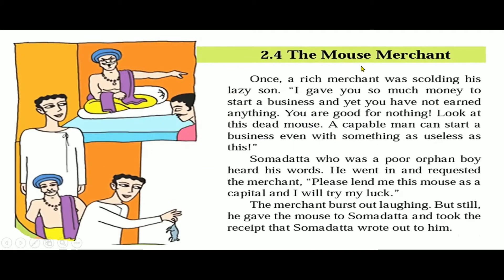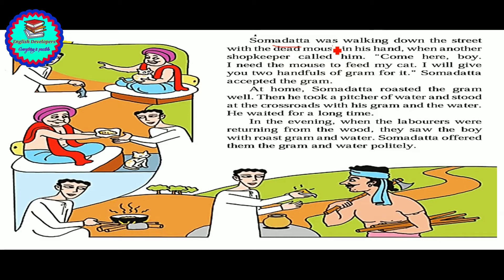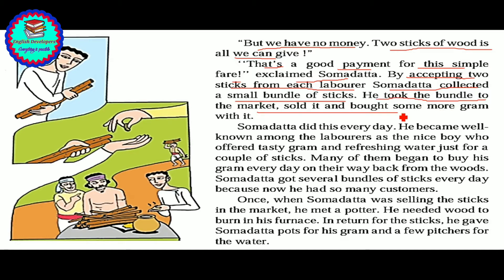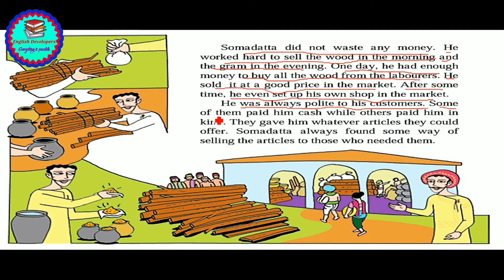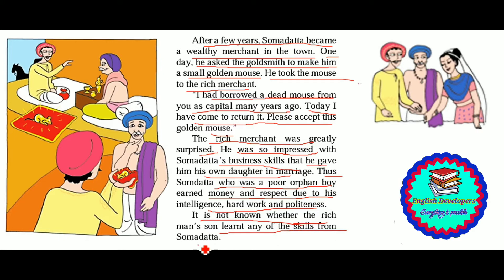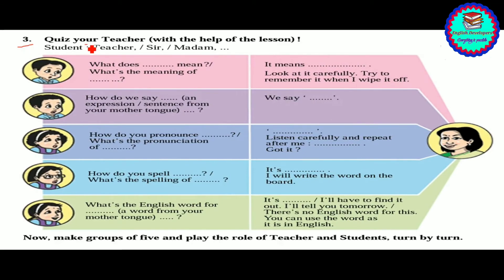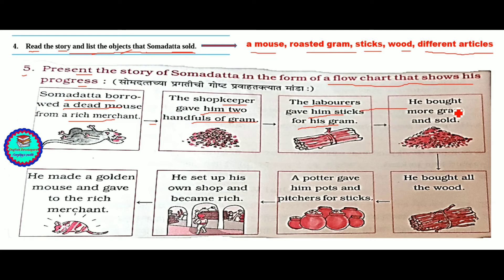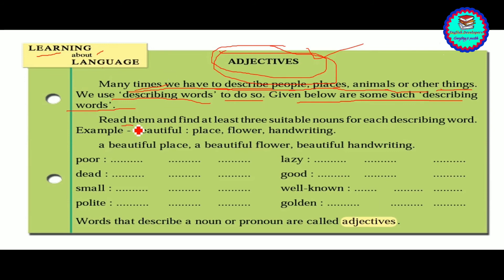The Mouse Merchant (6th Std.)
2.4 The Mouse Merchant (6th Std.)